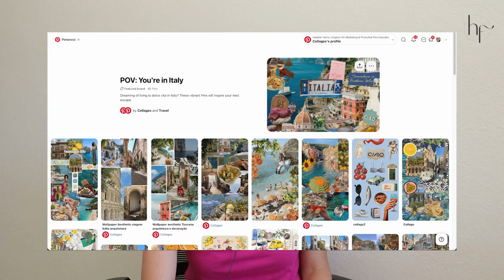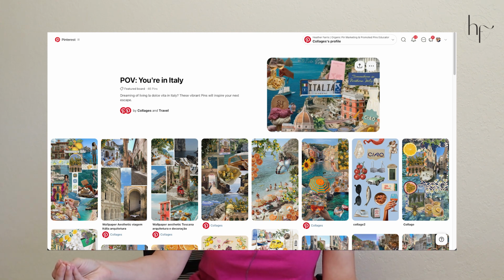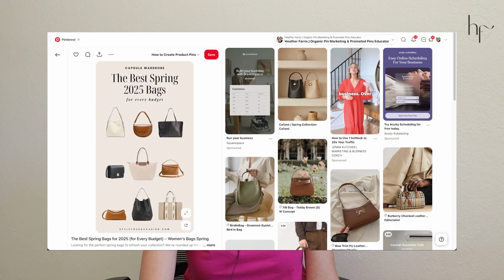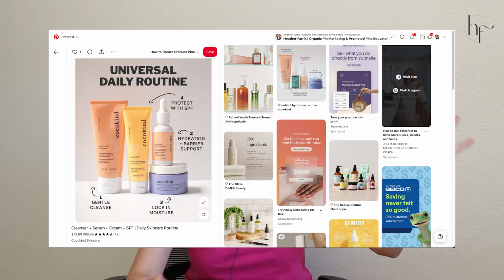What type of content works best on Pinterest in 2025 & beyond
With the simplification of Pins on Pinterest you might be wondering what types of content work best. This video explains the types of content you can create and why it might work for the intended audiences along with examples.